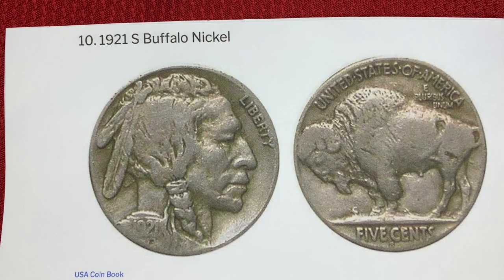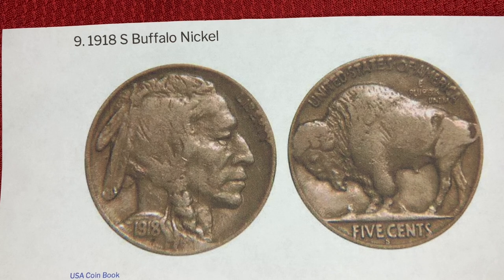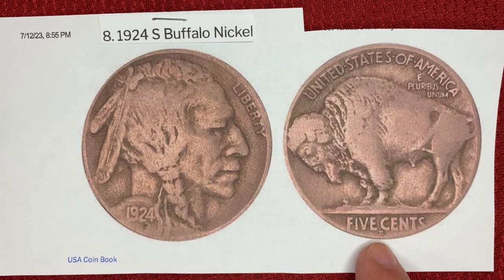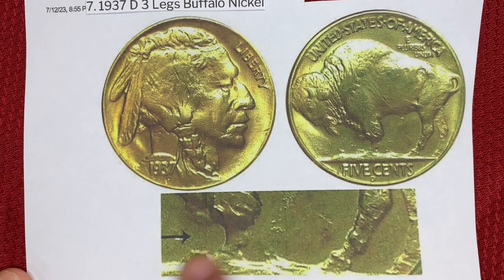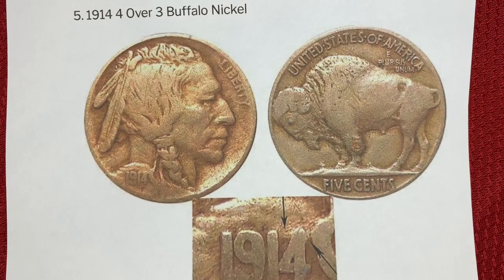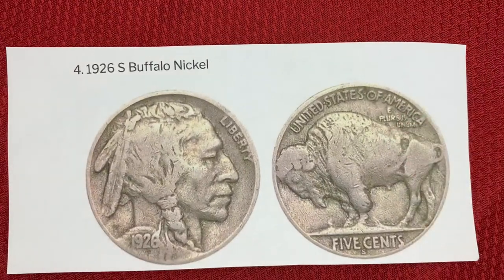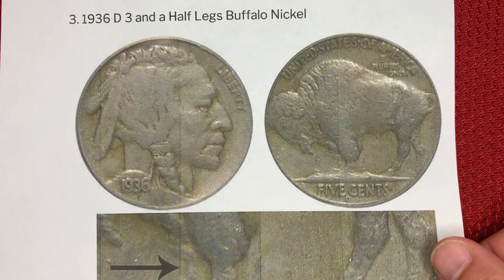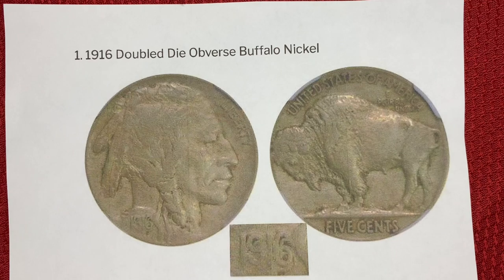Most Valuable Buffalo Nickels Worth A Fortune Part 3 (Final Part)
This is the third and final video of a three video series showing the final 10 Buffalo nickels worth big money.